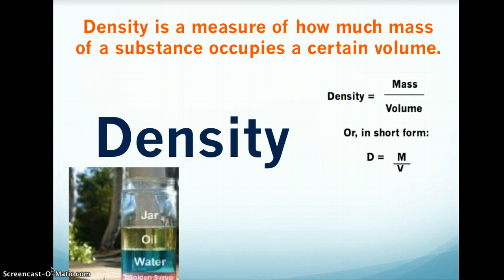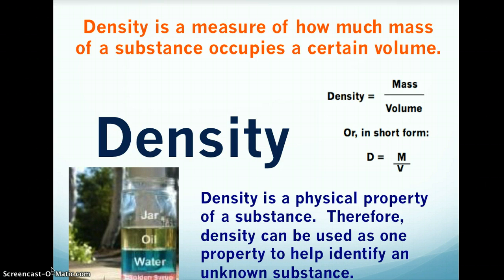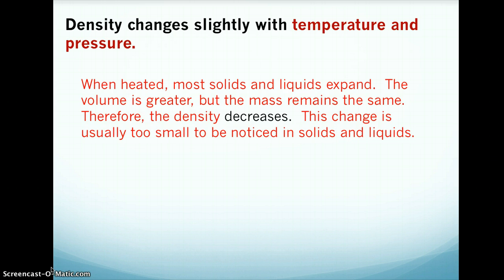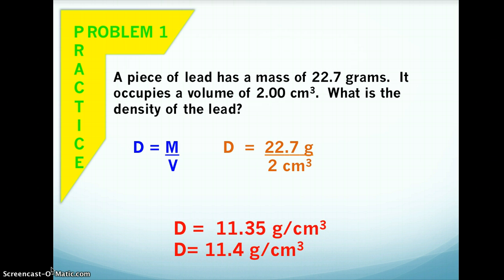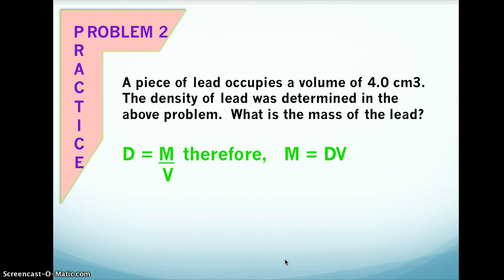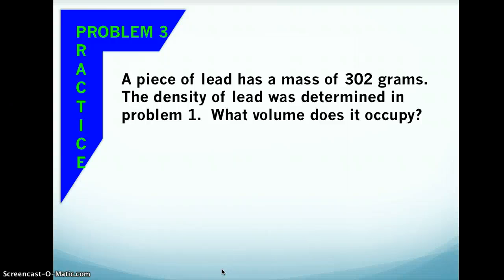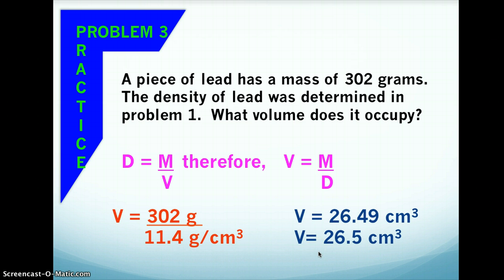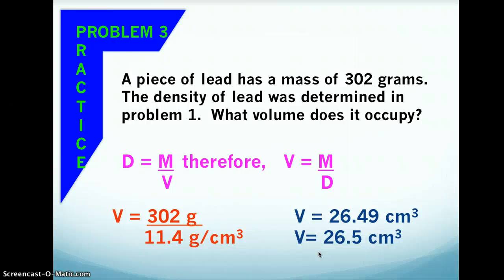Part 3 Mattter and Chnage